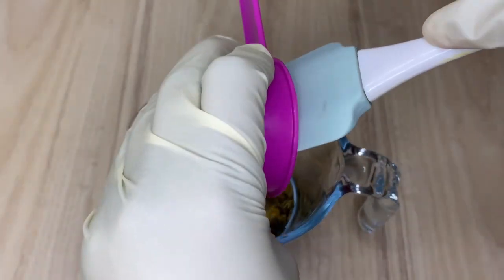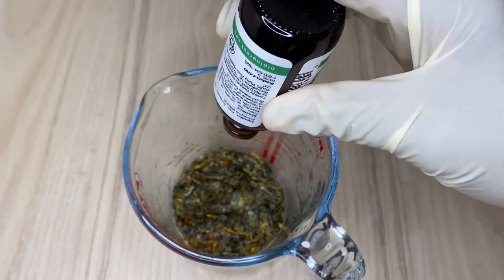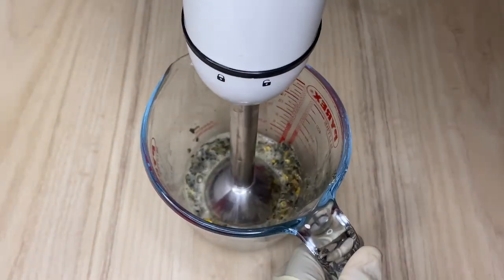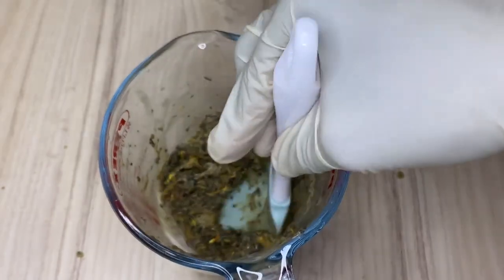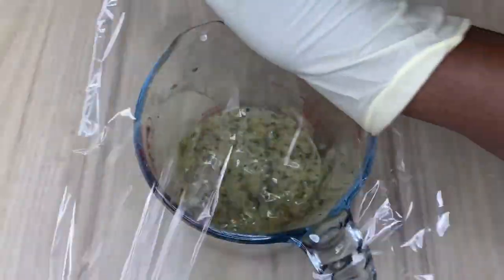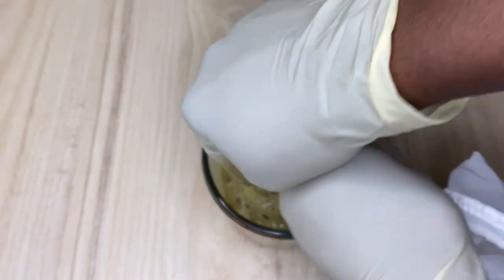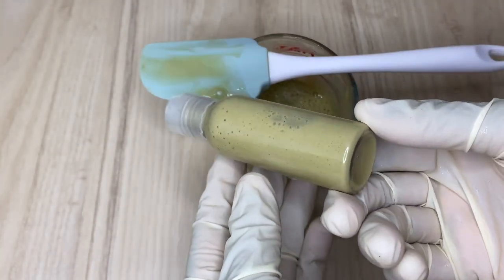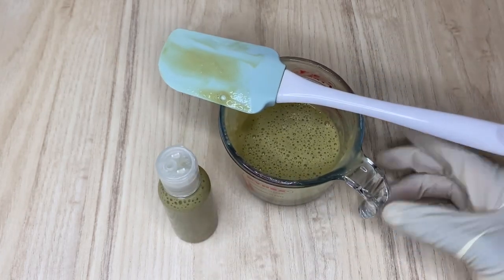Mix These Herbs in Your Shampoo It Will Boost Hair Growth Health, Strength, Nourishment Stop HaiLoss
N.T.N.P welcome to today's video, hope you all are doing great if so, bless God. as for those of you that are still contemplating whether to SUBSCRIBE or not 😏, I think you are missing 😜 we do catch so much fun here so close your eyes 🙈 and push that red button 🔳 that says SUBSCRIBE.

Now to him who is able to do immeasurably more than all we ask or imagine, according to his power that is at work within us,
‭‭Ephesians‬ ‭3:20‬‬

(For professional course please Here’s my WhatsApp contact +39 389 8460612)

INGREDIENTS AND WHERE TO BUY THEM:
(2tsp) horsetail
(100ml) Castile soap
(3tsp) calendula
(3tsp) nettle
(10drops ) Tea tree
(0.6g) Preservative

HOW TO GROW HEALTHY HAIR:
Minimize Shedding
Minimize Breakage
NO! Baldness
REDUSE Hair fall
Easy detangling
Low Frizzy
HEALTHY Hair
FSTER Hair Growth
IT WILL ADD Shine
Minimize Frizzy
All these are what healthy hair should have.

TIMESTAMP:
intro 00:7
start 0:35
00:32
00:51
01:52
02:04
03:00
03:55
04:32

 Previous Videos:
How To: DIY okra winter moisturizing leave In conditioner, STOP winter Dry Hair, DIY for hair growth